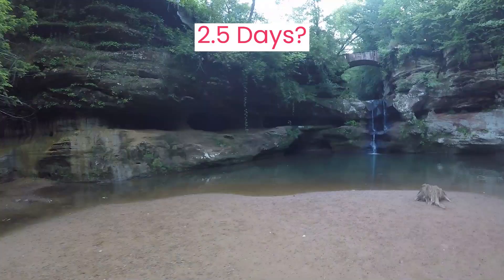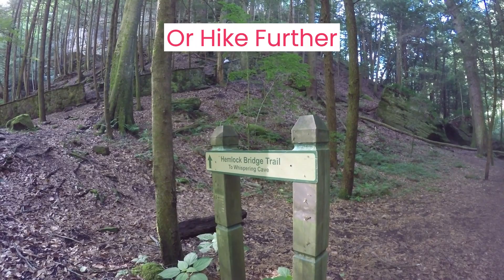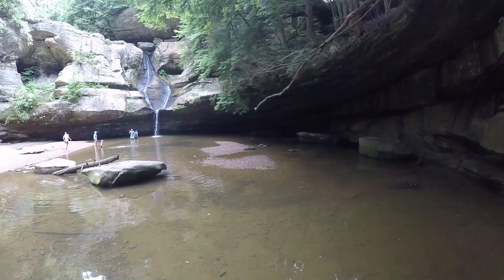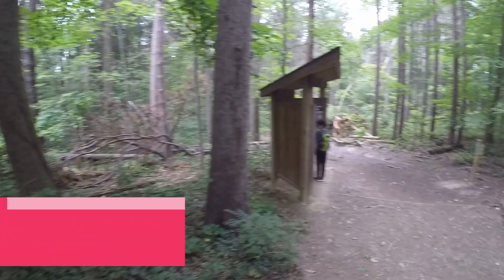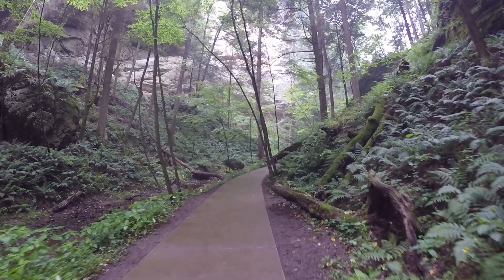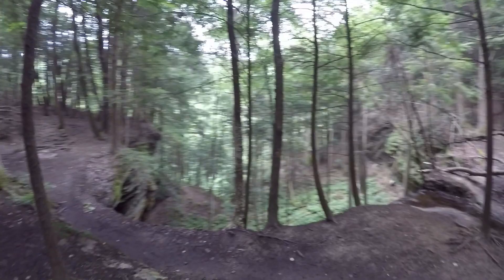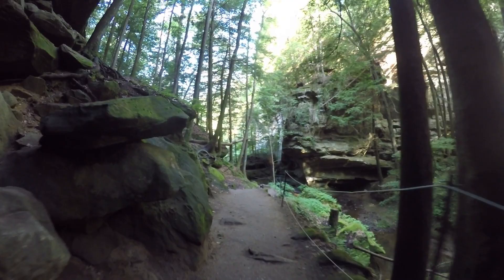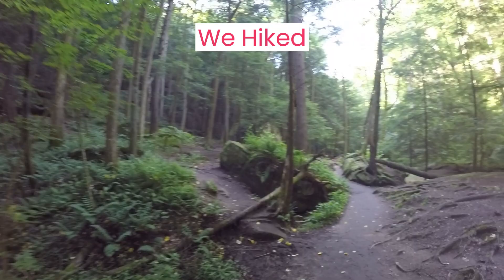How Long Does it Take to go Through Hocking Hills State Park?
We think you need about 2.5 days to get a good view of Hocking Hills State Park but, stick around as we share a few options for you and your brood.  Let’s Get Started.

The number of days you need to visit Hocking Hills State Park depends on your interests and what you want to experience while you're there. Hocking Hills State Park is located in Southeastern Ohio about 40 minutes from Columbus,  and offers a variety of outdoor activities and natural attractions, including hiking, waterfalls, caves, and scenic overlooks. Here are some factors to consider when planning your visit based on the days you have available.

What if I only have one day to visit Hocking Hills?

The Hike to Ash Cave to see the largest recess cave in the Eastern United States

Hike Cedar Falls for the third hike of the day to the most reliable waterfall in Hocking Hills.

But, What if I have two days to visit Hocking Hills?

Hike the original 3 on day one but add the hike to Whispering Cave is you have the ability and time.

Finish at Conkle's Hollow Nature Preserve.  Hike the gorge trail for sure but add the rim trail for sweeping views and more forest.

For other things to do in Hocking Hills check out Hocking Hills Canopy Tours.

Also check out the local restaurants and bars.

With 3 or more days in Hocking Hills check out these nature preserves for more hikes.

If you are more of a night owl consider the John Glenn Astronomy Park. The park is open and available 24 hours a day 7 days a week except for special events.  You are welcome to bring your own optics and cameras and check their schedule for special programs Friday and Saturday nights from March to November.  View the night sky here in a place free of light pollution where you can see the milky way galaxy with or without a telescope.

The Visitor's Center is also new in 2019.

Timecodes

0:00 How long does it take to go through Hocking Hills State Park?
0:32 Is one Day Enough for Hocking Hills?
0:39 Old Man's Cave
1:29 Ash Cave
2:08 Cedar Falls
2:46 Is Two Days Enough Hocking Hills?
3:18 Cantwell Cliffs
3:41 Rock House
4:24 Conkle's Hollow
5:08 What Else is There to do in Hocking Hills?
5:14 Hocking Hills Canopy Tours
6:24 Is 3 Days Enough for Hocking Hills?
6:31 Lake Logan State Park & Campbell Cove Campground
7:18 Ohio State Nature Preserves
7:41 John Glenn Astronomy Park
8:06 Hocking Hills Visitor's Center